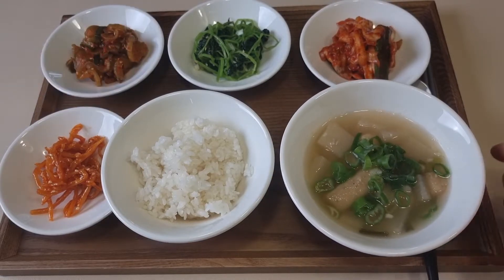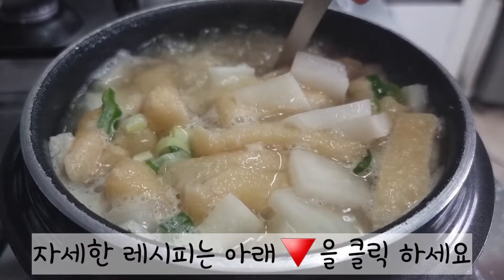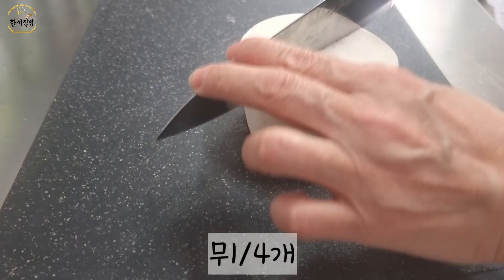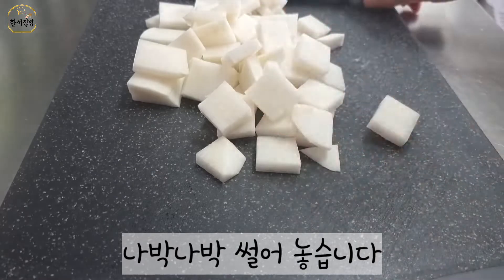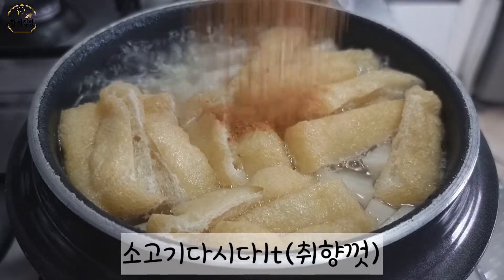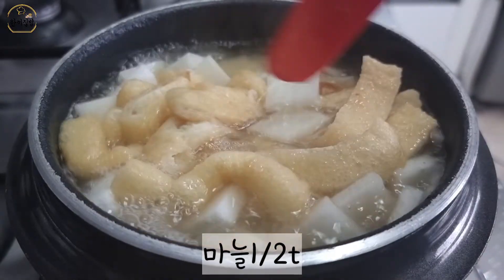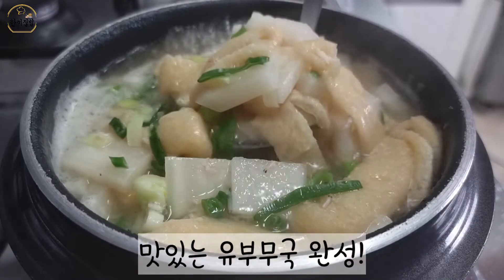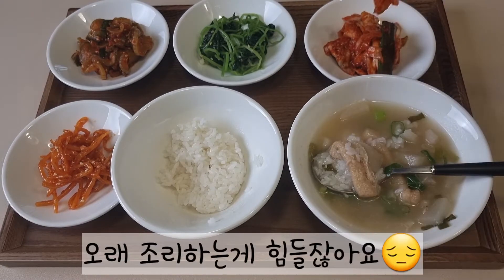바쁜아침 10분안에 완성 유부무국/MARINATED RADISH SOUP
쉽고 빠르게 간단하게 끓여내는 시원한
유부무국 맛있게 끓여드세요^^

*재료
물1L 무1/4개 유부4개

*양념
소고기다시다1t(취향껏) 마늘1/2t
새우젓(기호에 맞게) 파

☆계량스푼 기준이에요☆
계량스푼과 어른밥수저와 동일해요